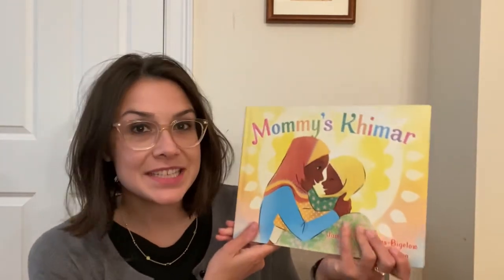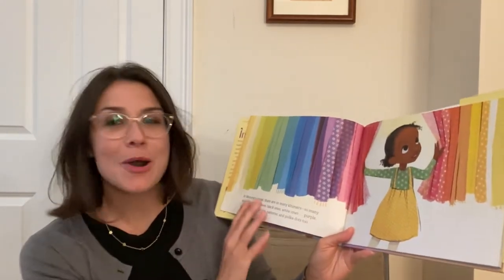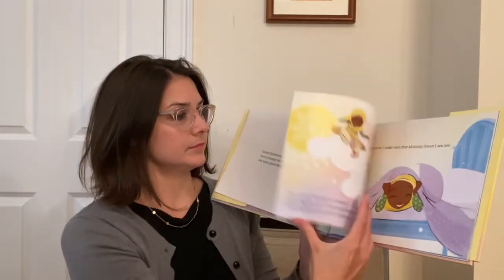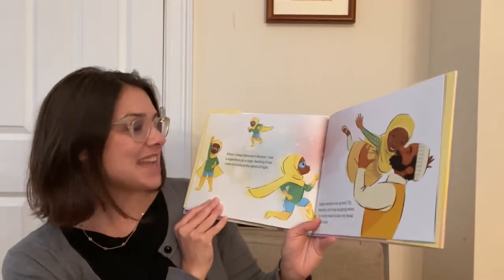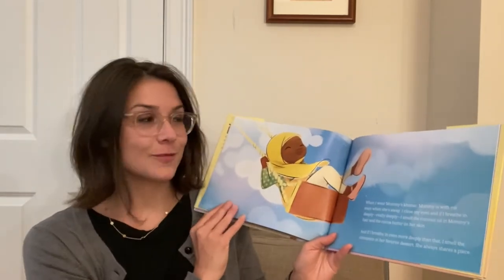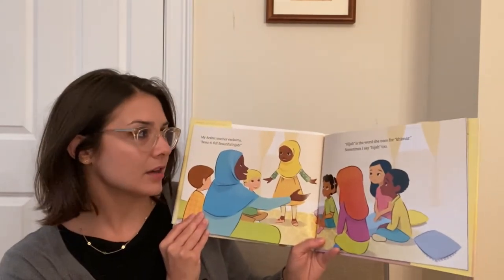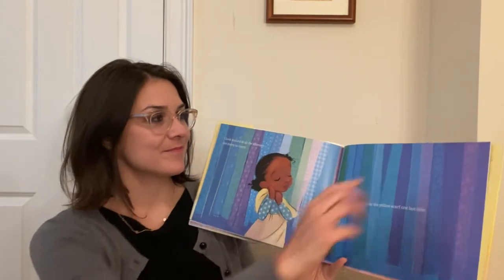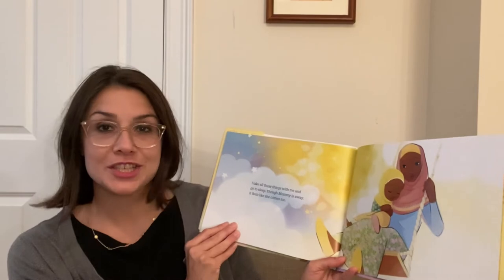Storytime with The Met: “Mommy's Khimar” by Jamilah Thompkins-Bigelow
Enjoy Storytime from home! Look, listen, sing, and have fun with picture books. Join us every week for a picture-book reading and activity connected to The Met collection. Recommended for families with children ages 18 months to 6 years. This week, Met educator Christina reads “Mommy's Khimar” by Jamilah Thompkins-Bigelow and connects it to “Shoes.”

Featured Artwork: Shoes, 1835-40. Straw. The Metropolitan Museum of Art, New York, Gift of Lee Simonson, 1938, (C.I.38.23.140a, b)